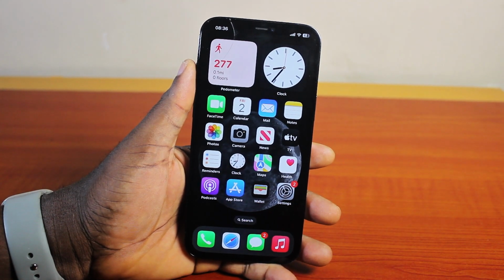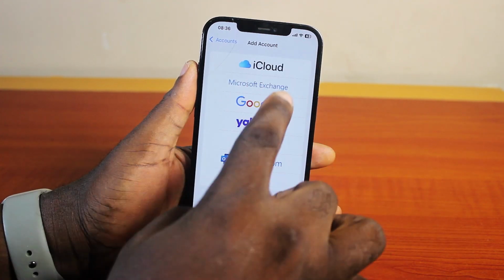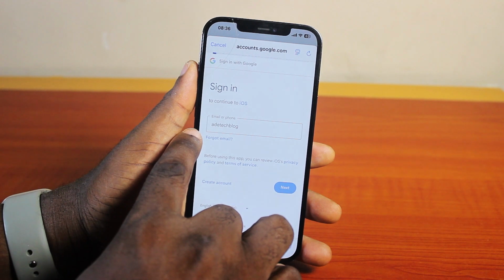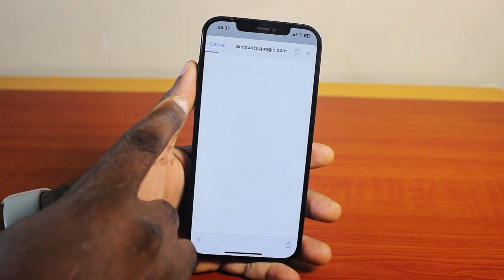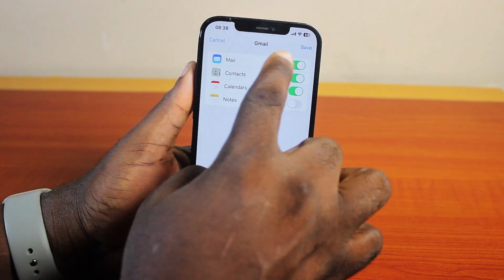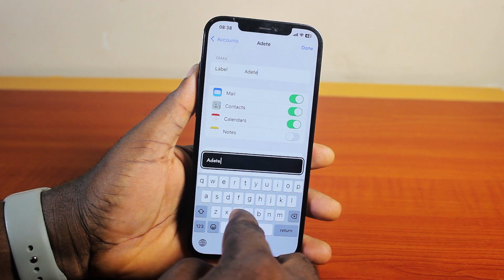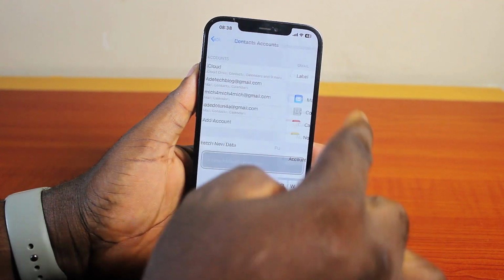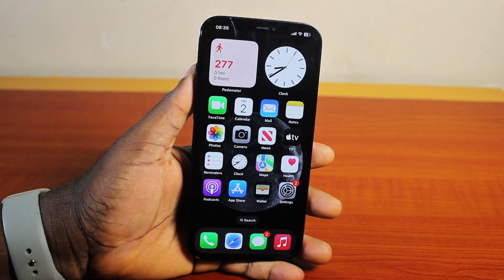How to Import Contacts from Gmail on iPhone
You will learn how to import contacts from Gmail on iPhone at the end of this tutorial.

Cheap iPhone
Cheap Samsung Phone
Cheap Apple Watch
Cheap Digital Camera
Cheap YouTube Microphone
Cheap MicroSD Card